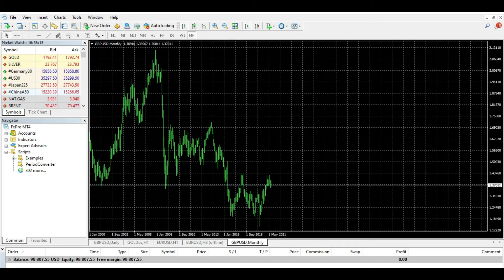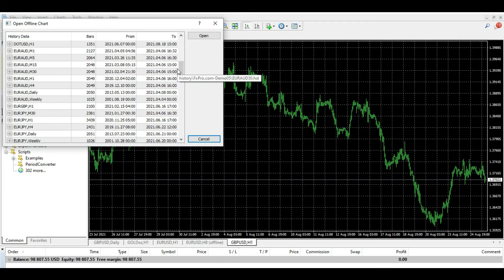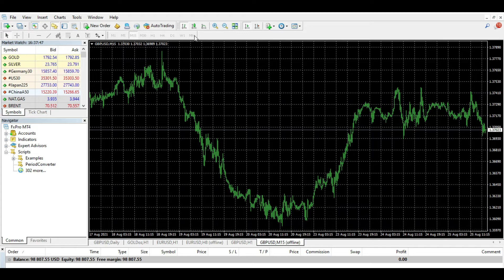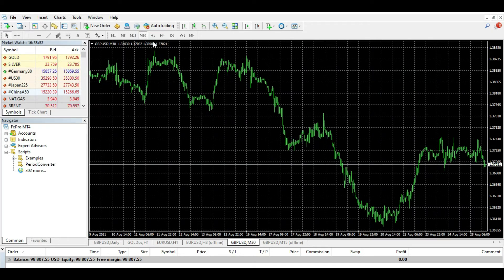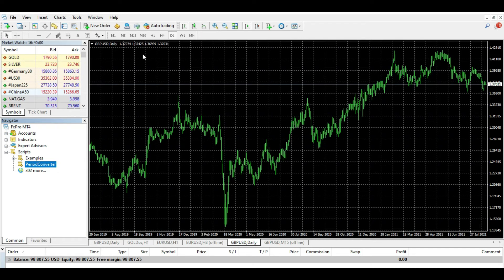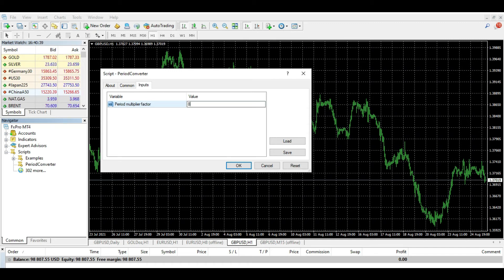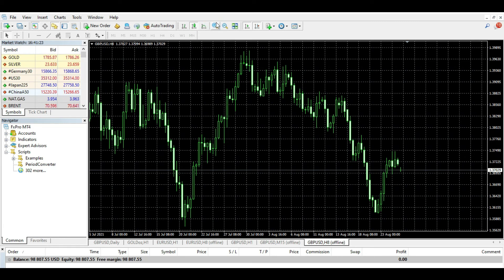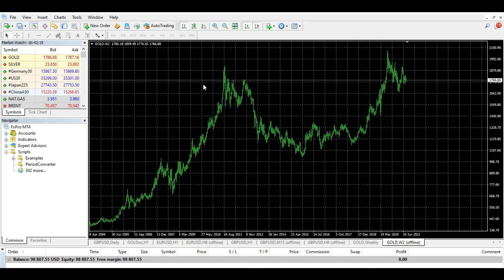How to Add Custom Time Frames in MT4? - Multi Time-frame Analysis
In this video, we will learn how to change the time frame in MT4 and how to add a custom time frame in MT4.

0:00 Introduction
0:24 How to change the time frame in MT4
1:15 Multiple time frame analysis
3:02 How to add a custom time frame in MT4
5:12 How to add custom two weeks time frame for the Gold chart